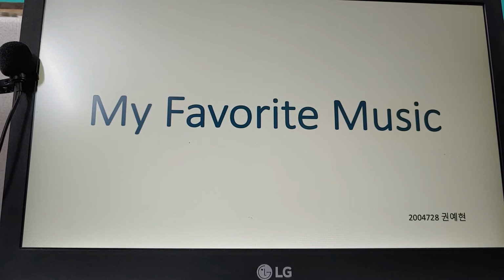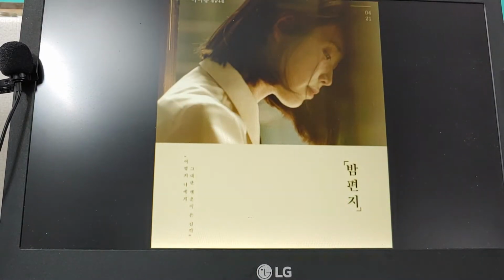Practical English Writing 5-3 A반 한양여대 실무영어과 임강모 교수